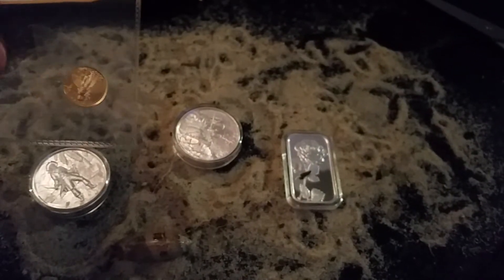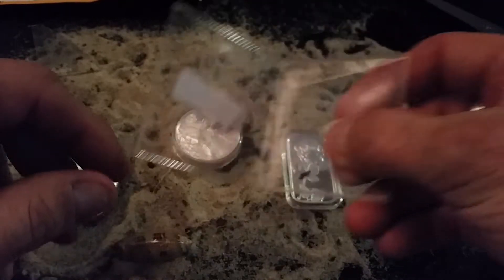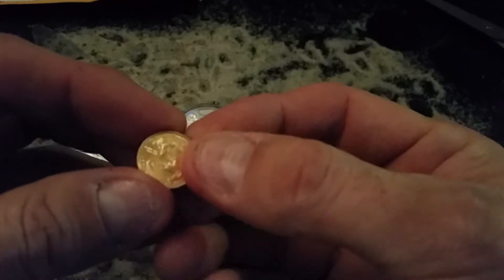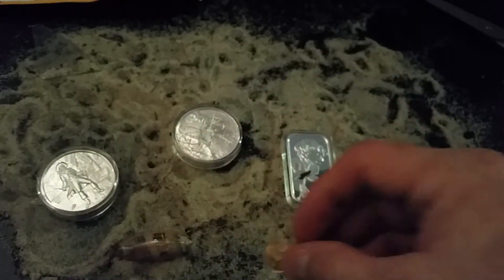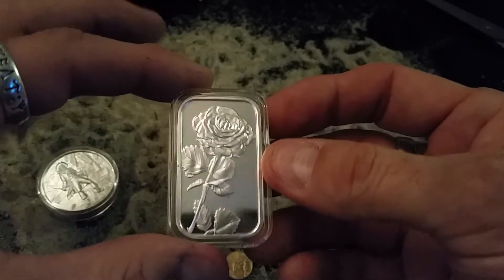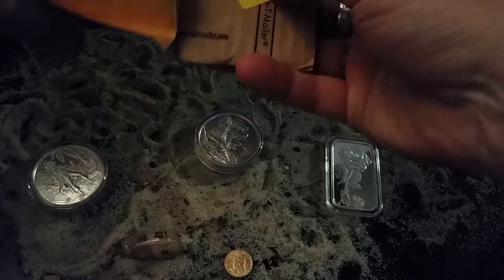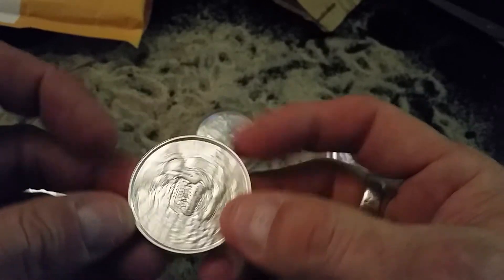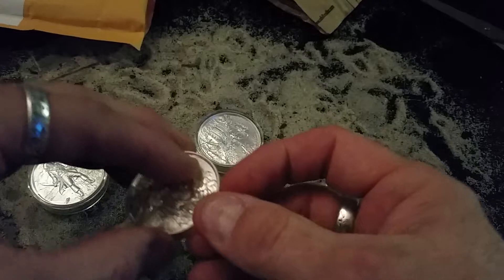Silver and Gold pickups and set collection finished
I have been collecting the Privateer series from provident metal and have all 3 now.. Thank ya thank ya ver much